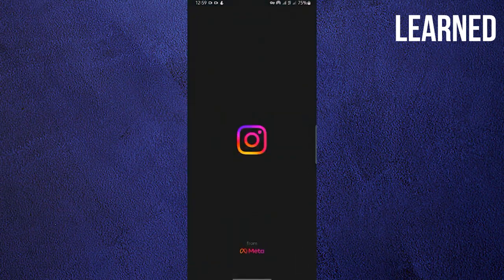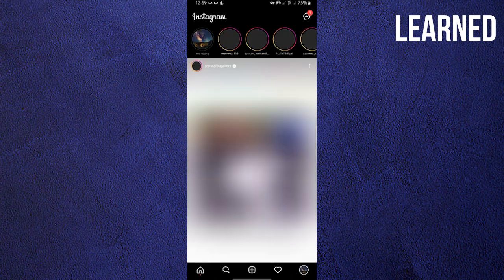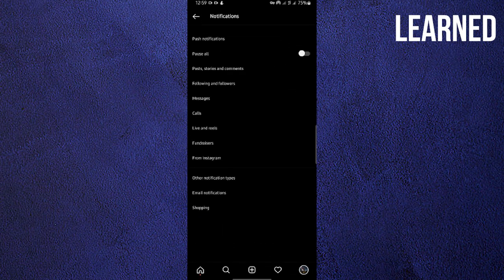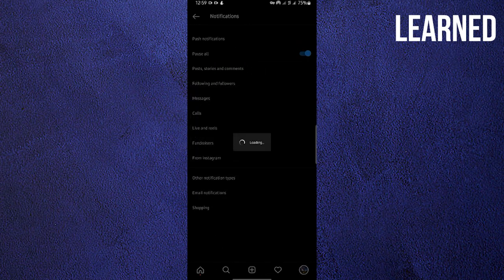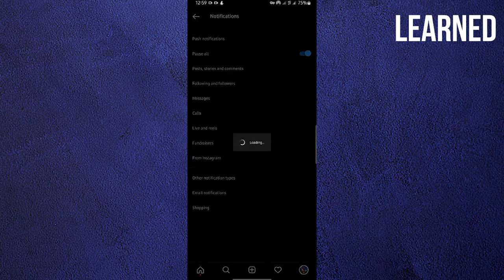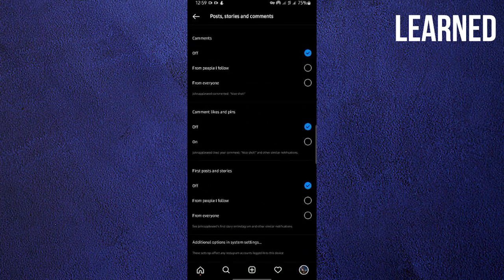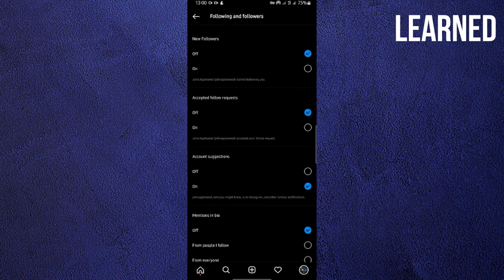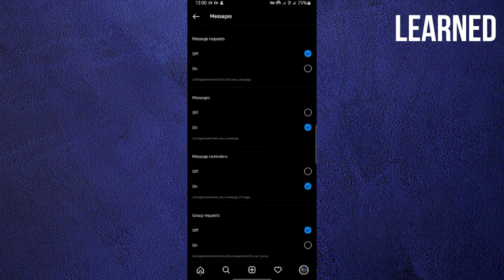How To Turn Off Instagram Notifications For One Account (2023)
How To Turn Off Instagram Notifications For One Account